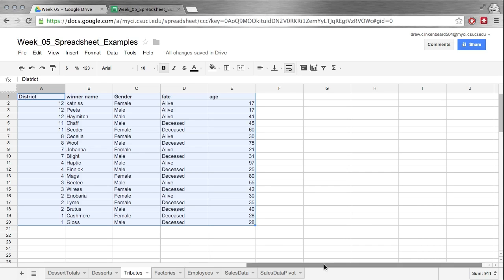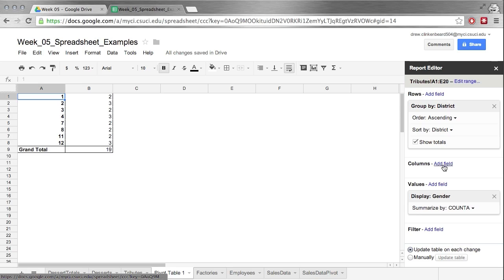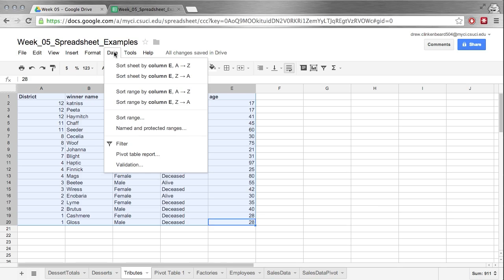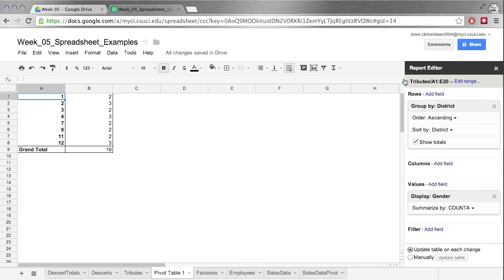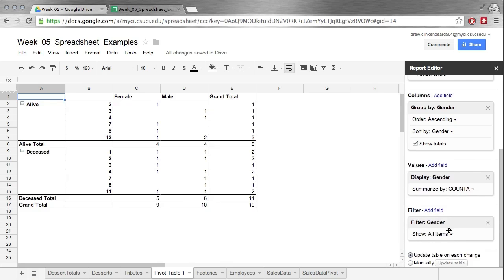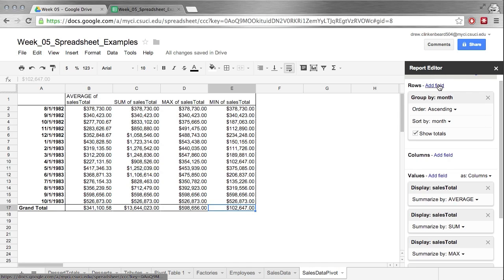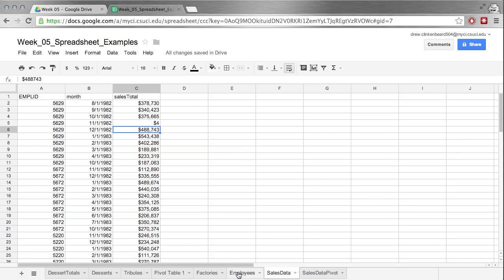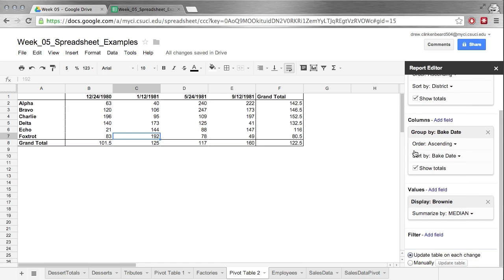week_05_part_05_Pivot_table_reports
A look at pivot table reports